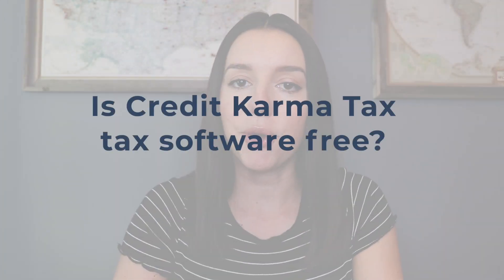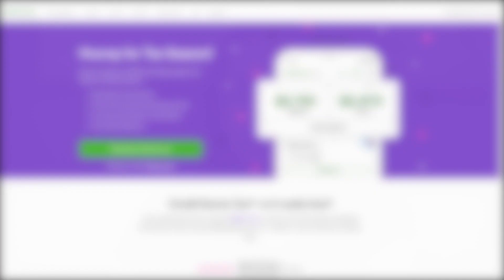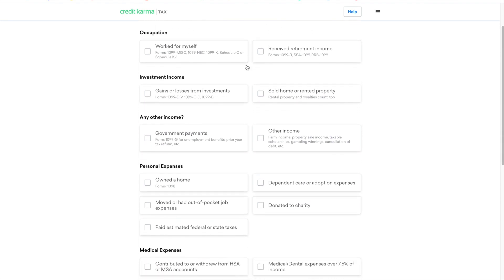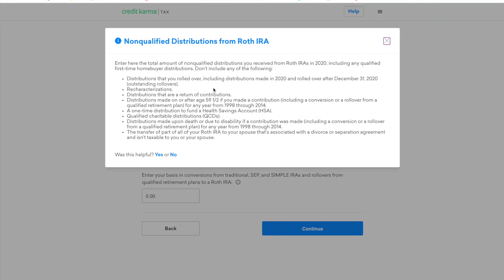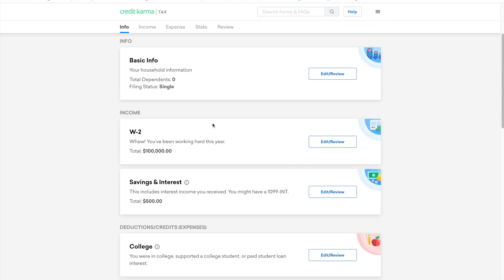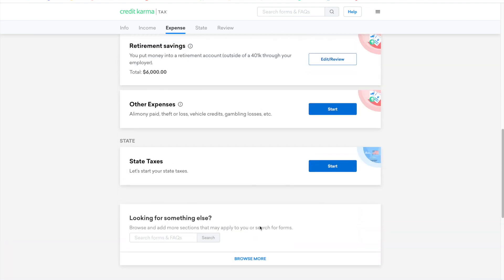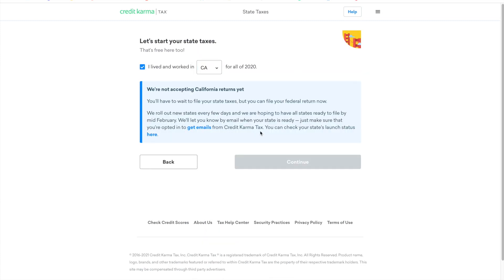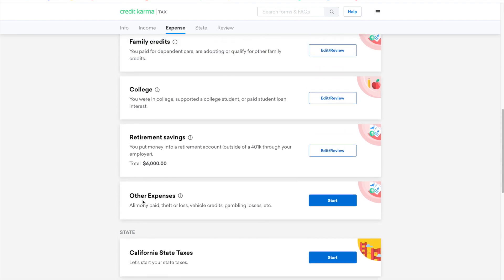Credit Karma Tax Review 2021 | Best Free Tax Software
Credit Karma Tax is again our pick for the best free tax software in 2021 due to it's free price and all-inclusive tax filing. Here's our full Credit Karma Tax review

Here's what we're talking about in this video:

▶︎ What's new with Credit Karma Tax in 2021

▶︎ Credit Karma Tax is Free - any catches?

▶︎ A walkthrough of Credit Karma Tax navigation and ease of use

▶︎ Can Credit Karma Tax help with situations like claiming a missing stimulus check, filing cryptocurrency returns, and more?

▶︎ Who should use Credit Karma Tax this year